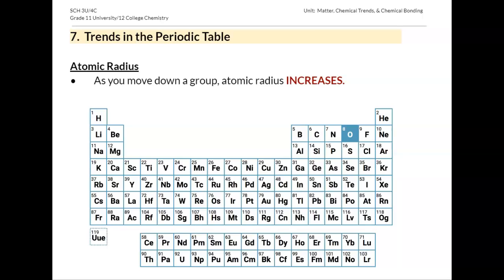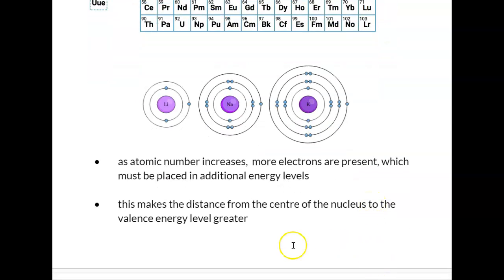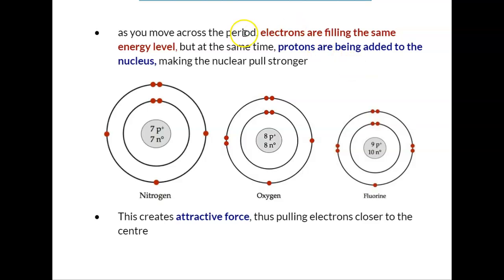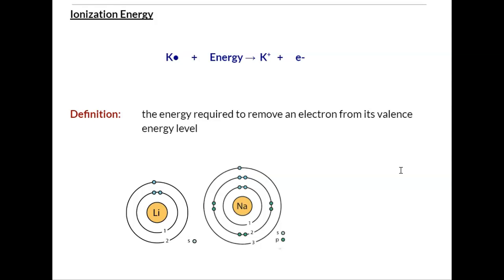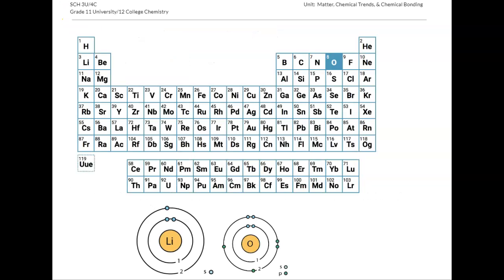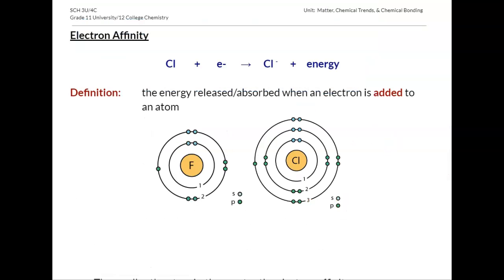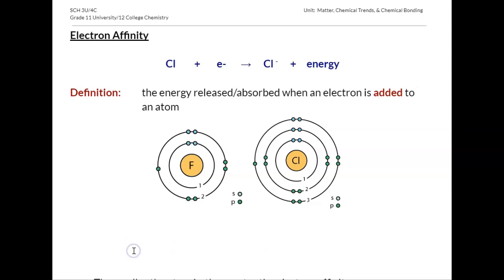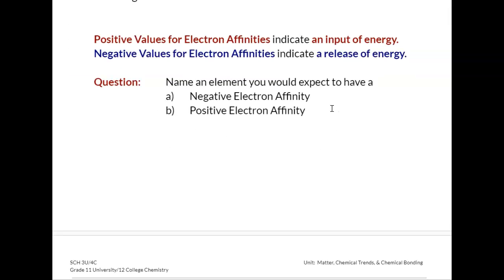Ionization Energy & Electron Affinity